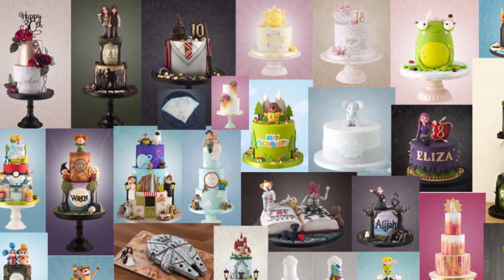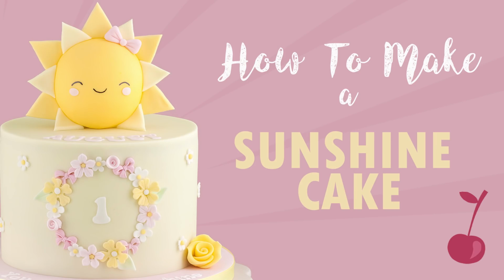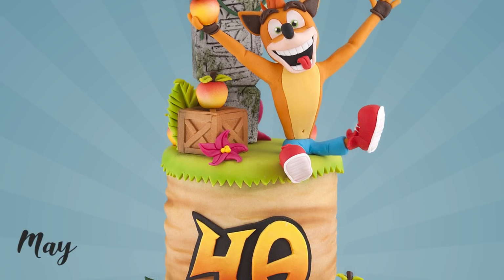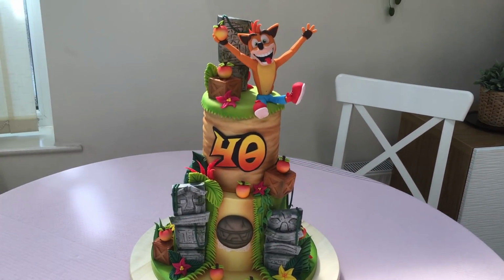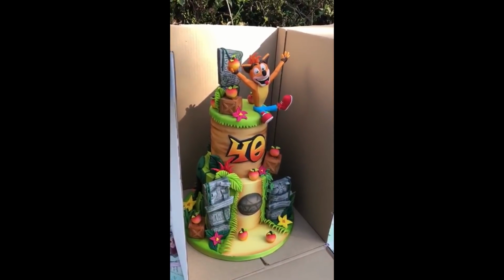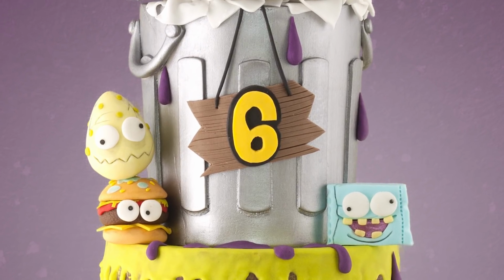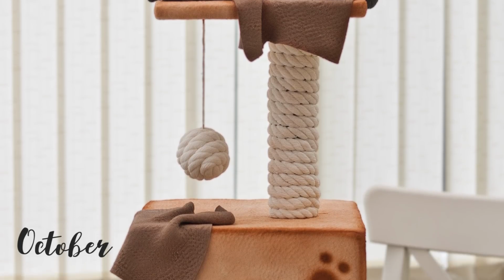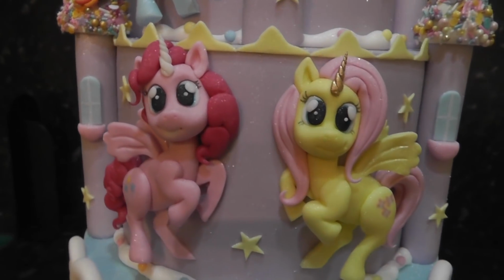Favourite Cakes of 2018 | Little Cherry Cake Company | Compilation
Hi, it's almost 2019! Here are 12 of my favourites from 2018. By Little Cherry Cake Company & Black Cherry Cake Company

►FOLLOW ALONG◄